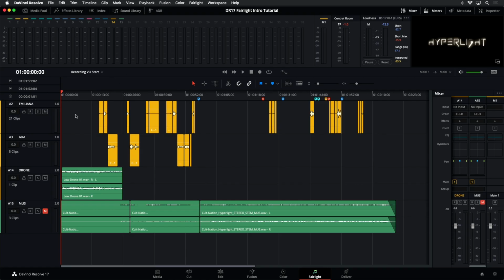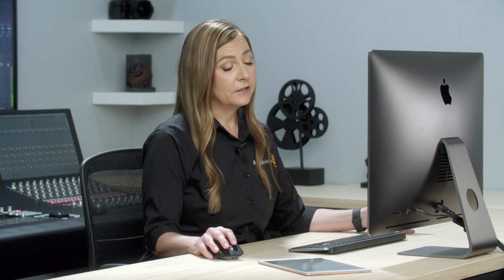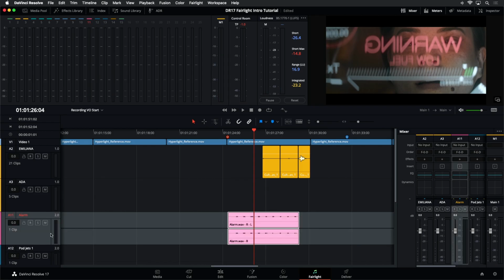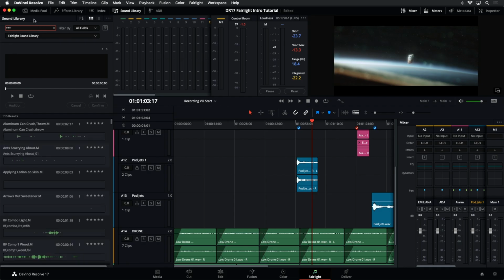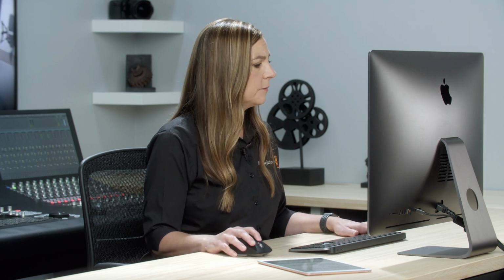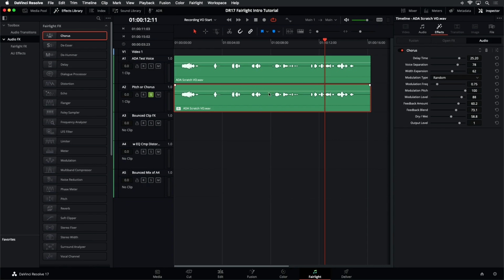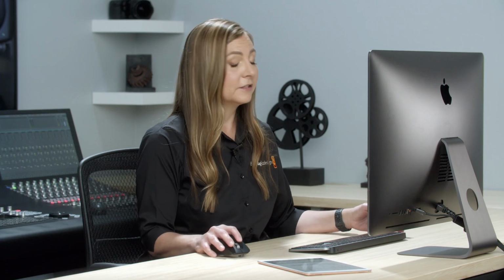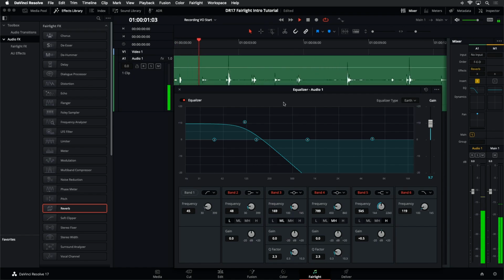DaVinci Resolve 17 Fairlight IntroductiontoSoundDesign